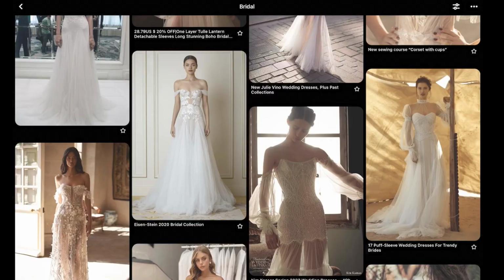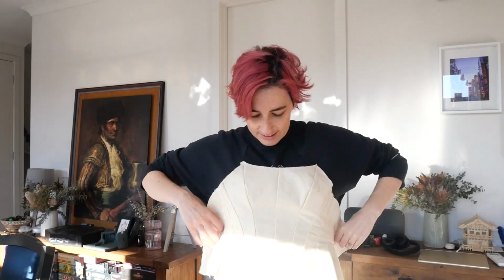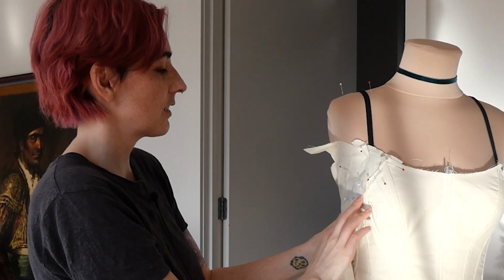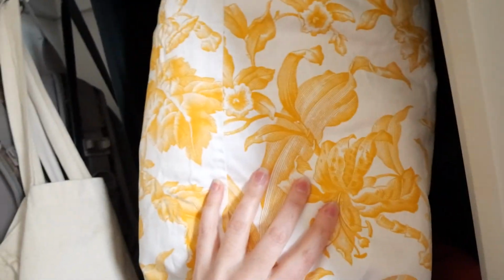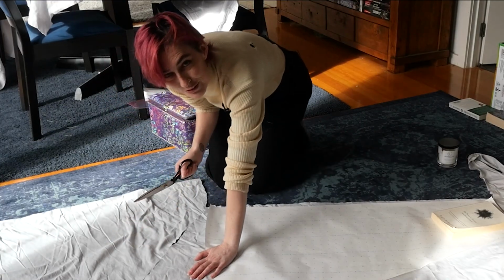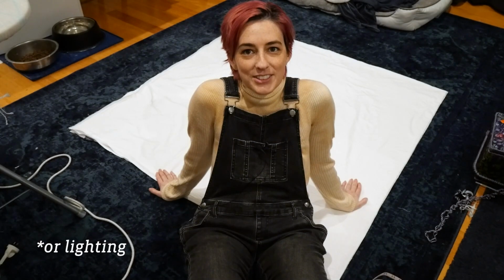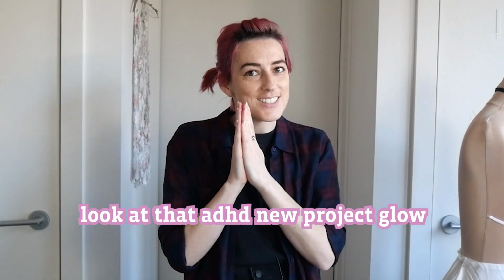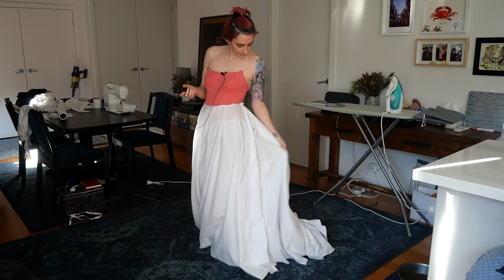Making My Wedding Dress Part 1 - Mock Up + Fabric Shopping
Hello again and welcome back for a bit of a chaotic and audacious attempt at making my own wedding dress. I am in no way qualified to do this.

Camera: Panasonic Lumix G100
Back up camera: iPhone XR
Mic: Rode Wireless Go II
Editing software: Adobe Premiere Pro

Chapters
0:00 Intro
1:01 Corset mock up 1
5:59 Fit and alterations
8:17 Corset mock up the second
11:12 Design options and base skirt
18:02 Cuddlin' time
18:43 Overskirt mock up
19:13 Detour - Fabric shopping!
22:27 Back to the overskirt
25:04 Completed mock up
25:44 Outro and out-takes